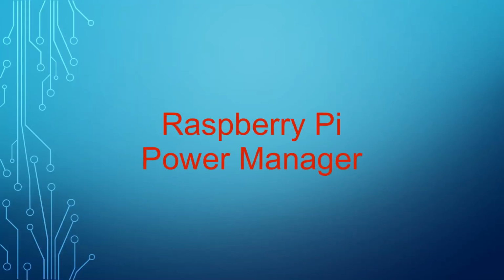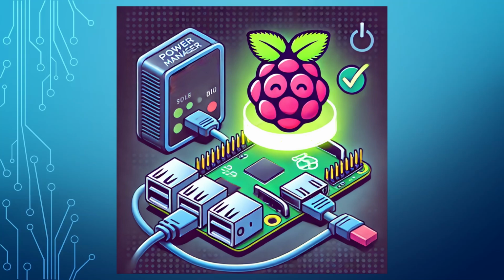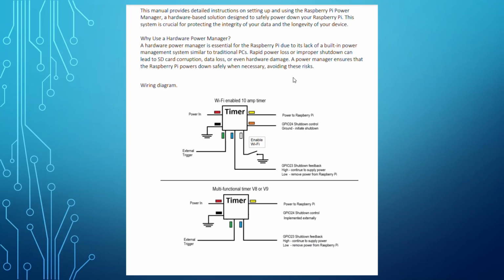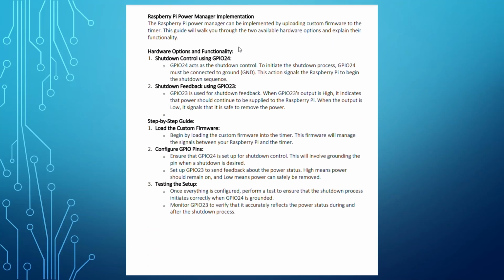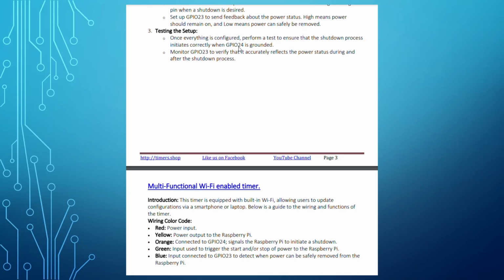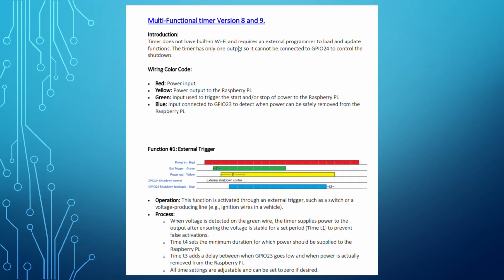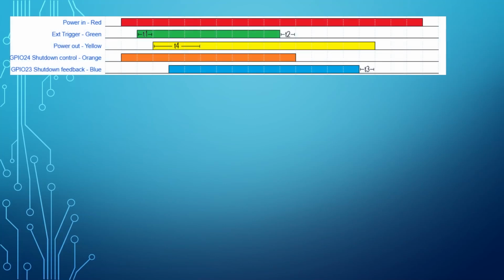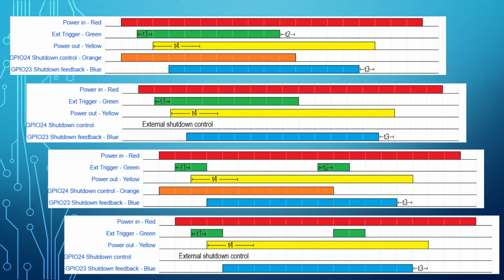Create a Simple Power Manager (aka mausberry shutdown circuit) for Your Raspberry Pi.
Unlock the full potential of your Raspberry Pi by creating a reliable power manager using a multi-functional timer! In this video, we’ll guide you step-by-step on how to set up a power management system that prevents SD card corruption and ensures your Raspberry Pi shuts down safely during power loss.

Sudden shutdowns can damage your Pi’s file system, leading to system failure and data loss. By integrating a simple yet effective power manager, you can ensure that your Raspberry Pi receives a controlled power supply and shuts down gracefully when necessary. This project uses a customizable timer to monitor external triggers and safely disconnect power after shutdown feedback from the Pi.

The beauty of this solution lies in its simplicity and flexibility. Whether you trigger your Pi’s startup through a button press, ignition switch, or even a door sensor, the power manager can adapt to your specific needs. Plus, with both Wi-Fi enabled and standalone timer models available, you can choose the best fit for your setup.

Perfect for home automation, vehicle projects, or remote IoT systems, this power manager offers reliability and ease of use.